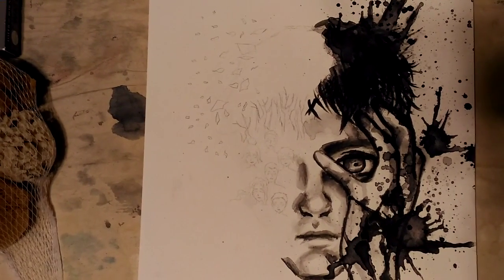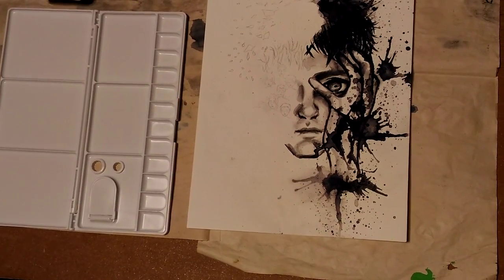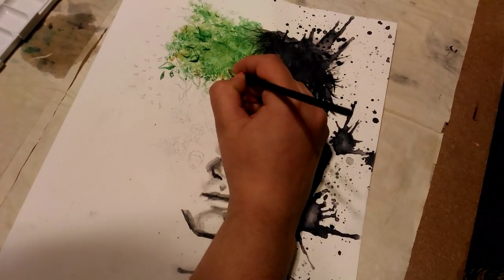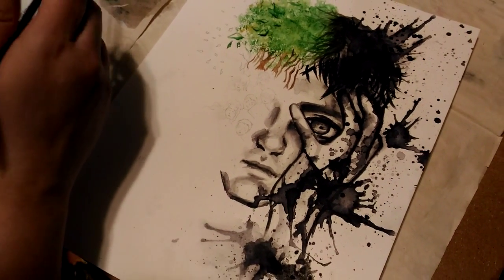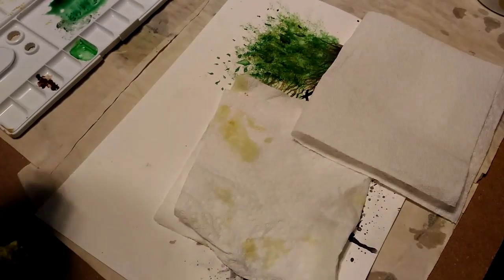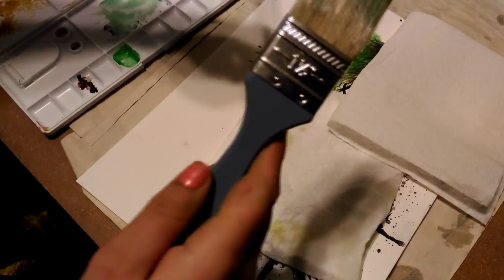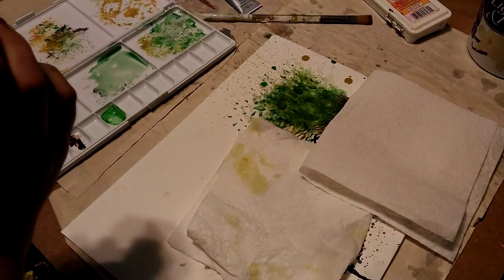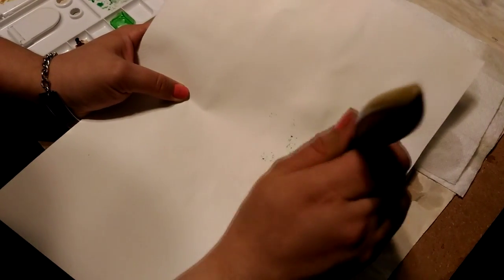Painting The Cover of Self-Published Novel: "The Gift of Fortune" (Part 1) + Tips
The Gift of Fortune is a reboot of an older series we were invested in but we were re inspired to change the direction of the project.
More news on this special new series Very soon! "The Gift of Fortune" will be available SPRING 2016!
Pause @ 2:12 to see the cat sneek attack lol
-Team Anamex!

Check Out The Channel For More!